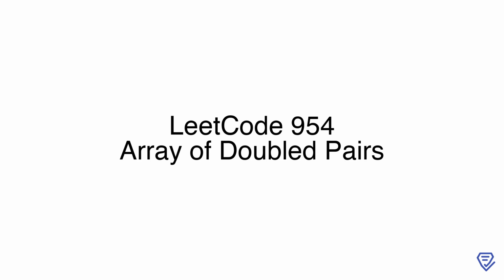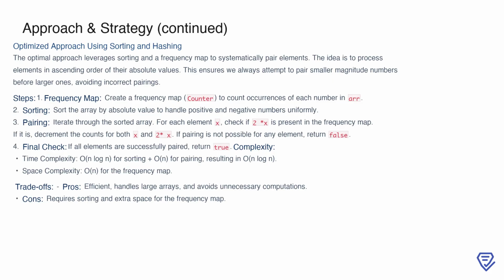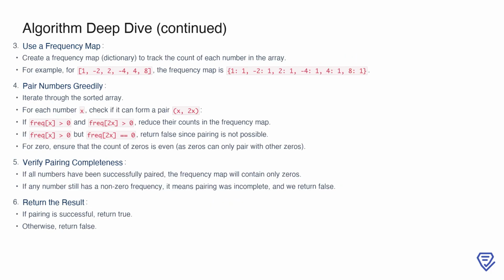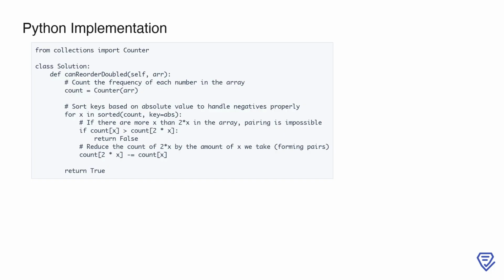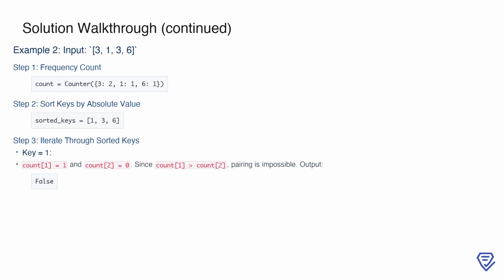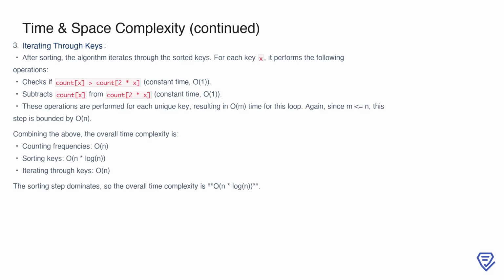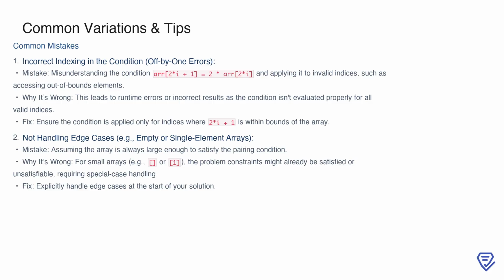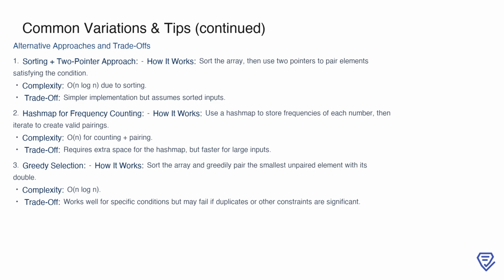LeetCode 954: Array of Doubled Pairs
Difficulty: Medium

📚 Topics: Array, Greedy, Math, Recursion, Sorting

⏱️ Timestamps:
00:00 - LeetCode 954: Array of Doubled Pairs
00:21 - Problem Statement
01:01 - Problem Statement (continued)
01:49 - Problem Statement (continued)
02:41 - Approach & Strategy
03:33 - Approach & Strategy (continued)
04:43 - Approach & Strategy (continued)
05:54 - Algorithm Deep Dive
07:03 - Algorithm Deep Dive (continued)
08:15 - Algorithm Deep Dive (continued)
09:16 - Algorithm Deep Dive (continued)
10:12 - Python Implementation
12:05 - Java Implementation
12:36 - Solution Walkthrough
13:43 - Solution Walkthrough (continued)
14:35 - Solution Walkthrough (continued)
15:23 - Solution Walkthrough (continued)
16:09 - Solution Walkthrough (continued)
16:53 - Time & Space Complexity
17:39 - Time & Space Complexity (continued)
18:32 - Time & Space Complexity (continued)
19:20 - Time & Space Complexity (continued)
20:21 - Time & Space Complexity (continued)
21:07 - Common Variations & Tips
21:55 - Common Variations & Tips (continued)
22:49 - Common Variations & Tips (continued)
23:41 - Common Variations & Tips (continued)
24:32 - Common Variations & Tips (continued)
25:34 - Conclusion
25:55 - Thank You!